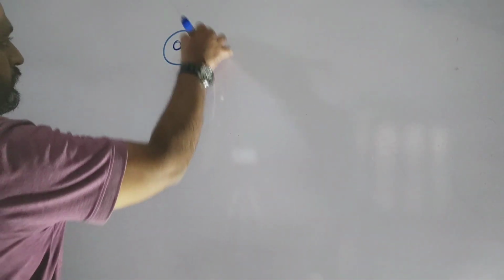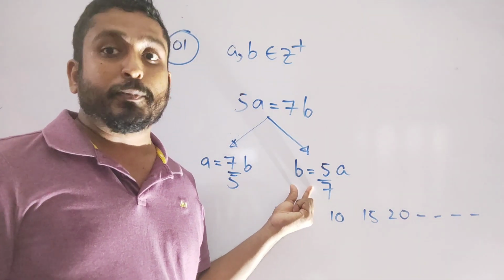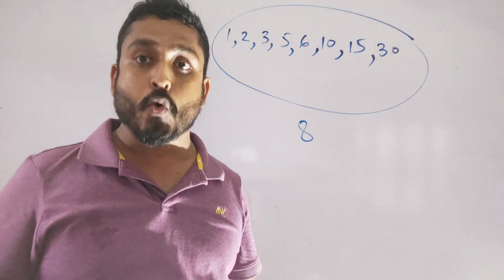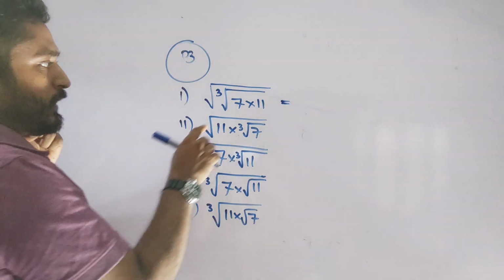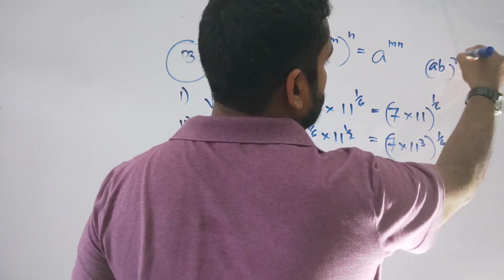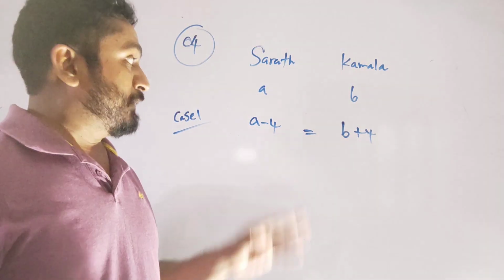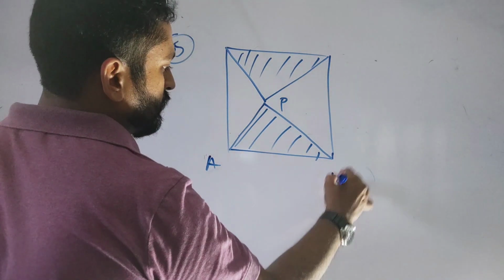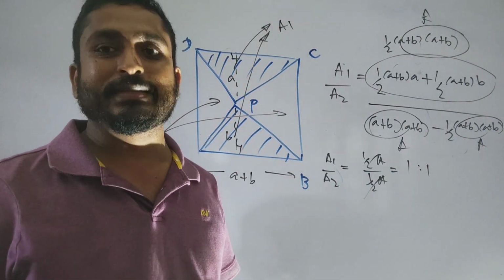2026 A/L Challenging Paper 02 Discussion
by Shanil Perera